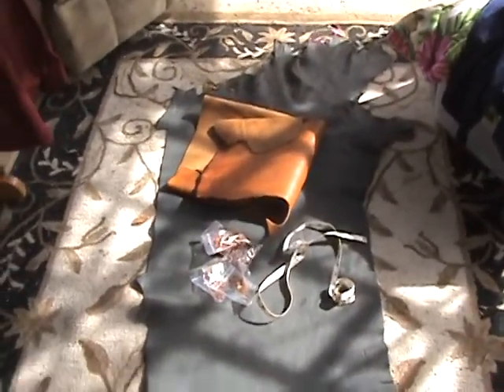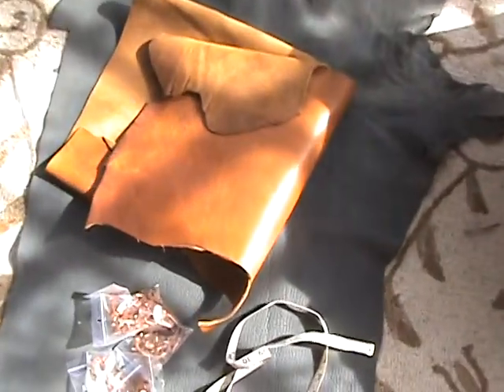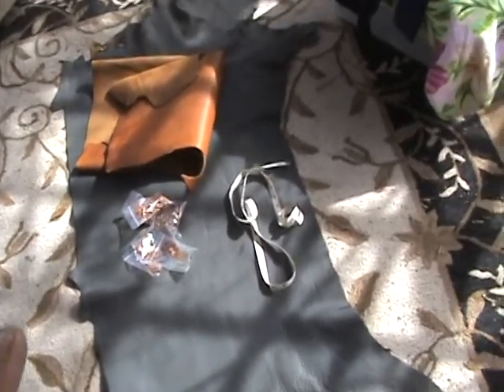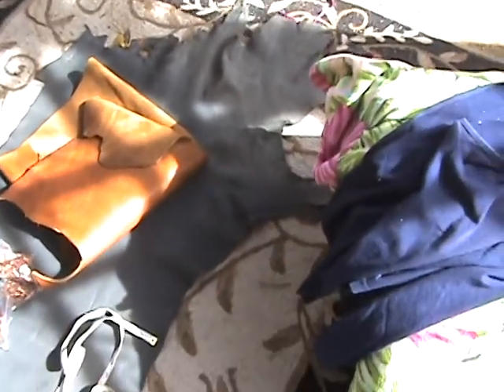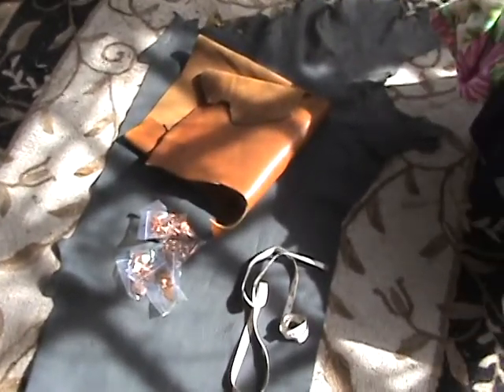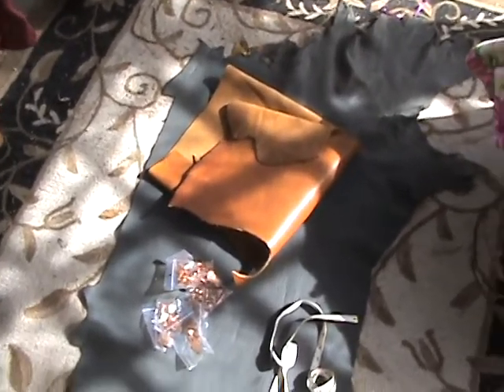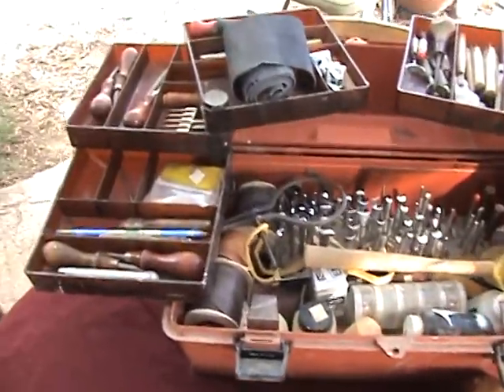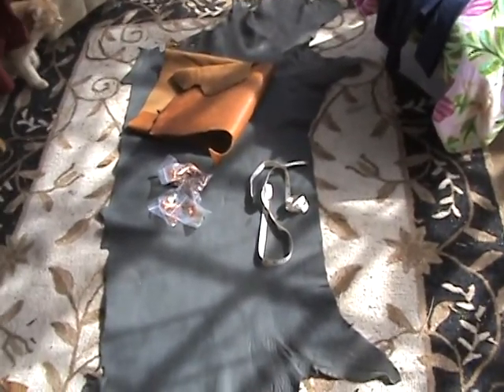brians brigandine project,.. step one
here i am crafting a brigandine,.,.,. no clue as how to make one,.. just seen a picture and going from there,.. here are the basics so far